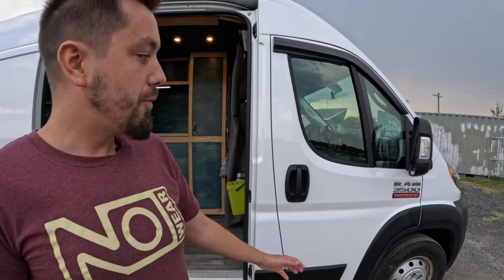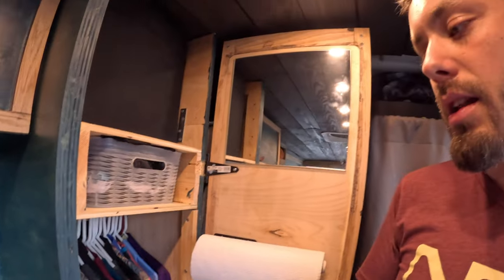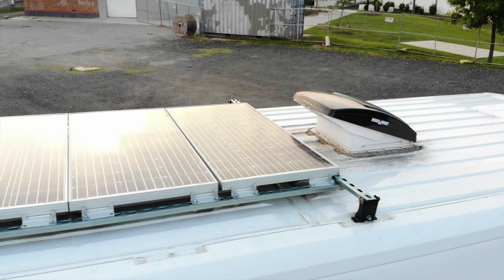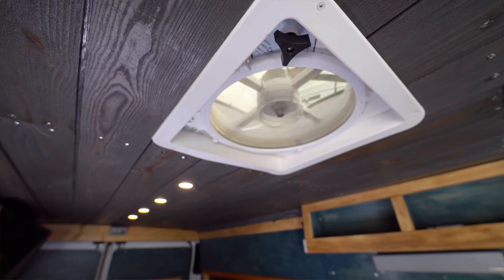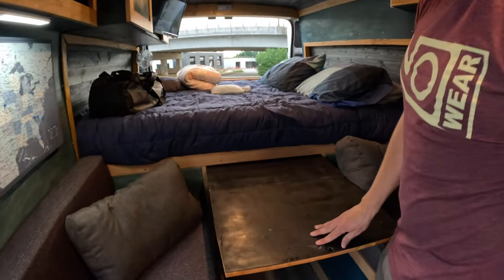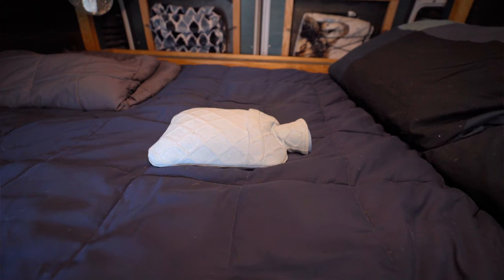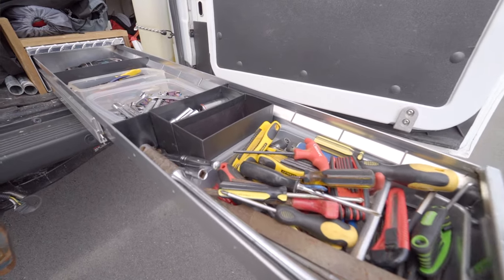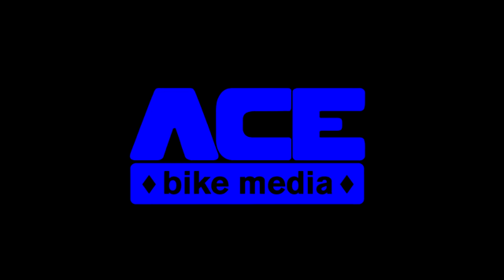DIY Camper Van Tour - 2021 Ram ProMaster 3500 Ext Custom Build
Welcome to our incredible van tour, where we unveil the stunning features of our 2021 Ram ProMaster 3500 Ext conversion! Get ready to embark on a journey of comfort, functionality, and freedom as we showcase every detail of this meticulously designed mobile living space.

Step inside and be greeted by a stylish, durable LVT floor that adds a touch of elegance to the interior. The spacious layout boasts a full closet, expertly crafted DIY cabinets, and a pull-out fridge, ensuring ample storage for all your travel essentials.

The large dinette area with a stow-away table is perfect for enjoying delicious meals or catching up on work. And when it's time to rest, the dinette converts into a cozy bed, providing a peaceful night's sleep in any location.

Experience a warm and inviting atmosphere throughout the van with the royal pine stain that flows seamlessly across the cabinetry. LED lighting illuminates the space, creating a soothing ambiance for any time of day.

No matter the weather, the Maxxair fan and diesel heater ensure optimal comfort year-round. You'll always feel at home wherever the road takes you. And speaking of home, the full-size bed promises nights of blissful relaxation and rejuvenation.

A 400 amp-hour battery bank, fueled by 300 watts of solar power, keeps the adventure going without sacrificing modern amenities. Charge devices, power the TV, and enjoy uninterrupted connectivity throughout your journey.

The van feature clever storage solutions, including a convenient garage with ample space for bike storage, a tool drawer, and a water jug for those off-grid adventures. Plus, the tow package ensures you can bring along additional gear or toys.

As a full-time traveler, the 2021 Ram ProMaster 3500 Ext conversion will inspire you to embrace the van life with style, comfort, and endless possibilities.

Hit the road and make memories that will last a lifetime!